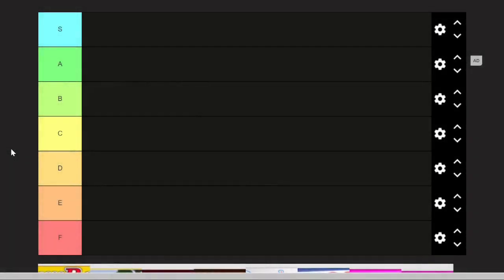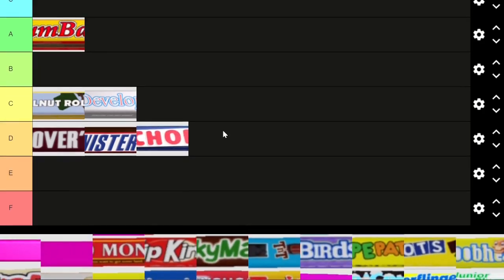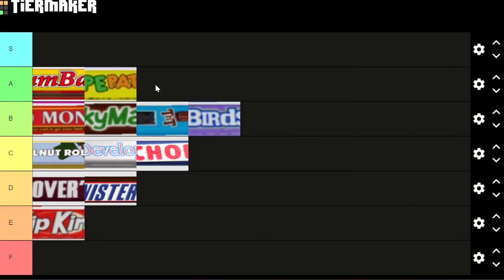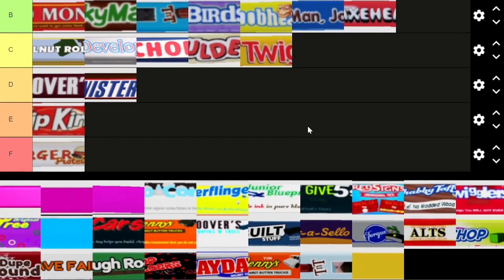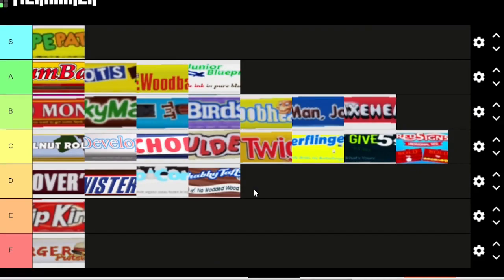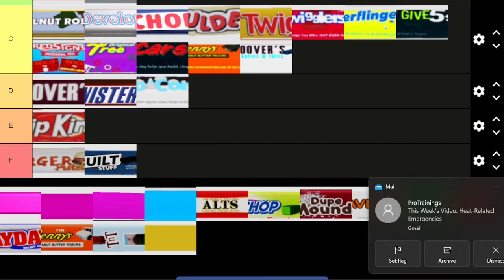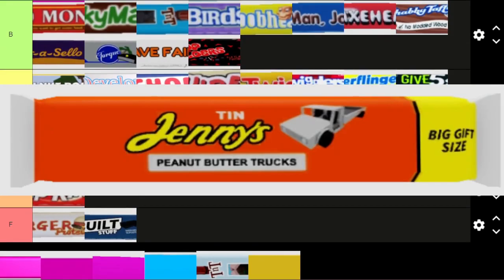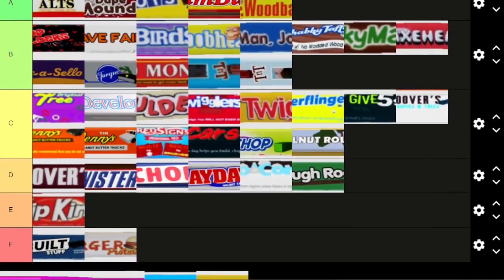Lumber Tycoon 2 CANDY BAR Tier List!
Hey! In today's video I will be ranking every candy bar in Lumber Tycoon 2! I hope you enjoy! :)